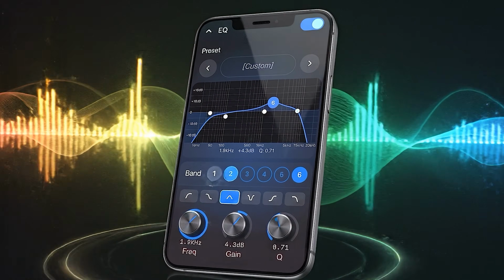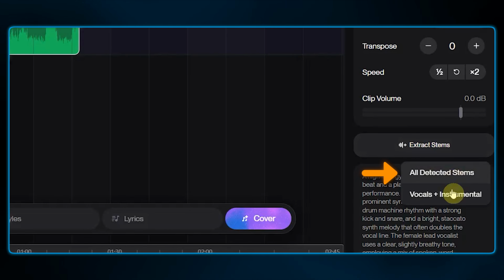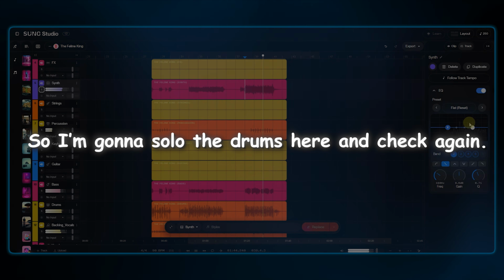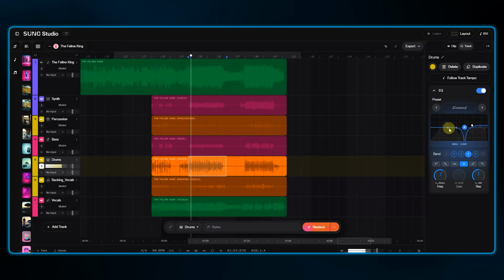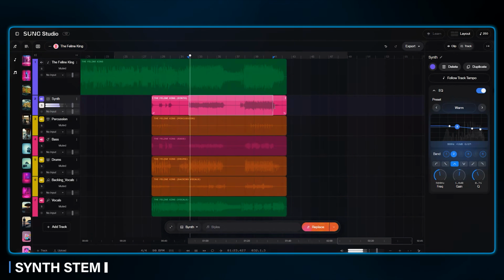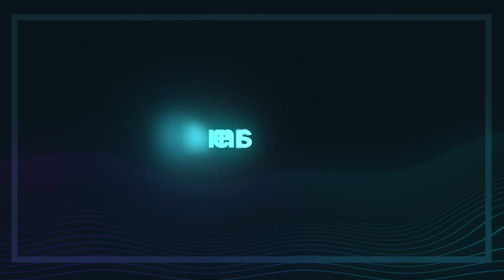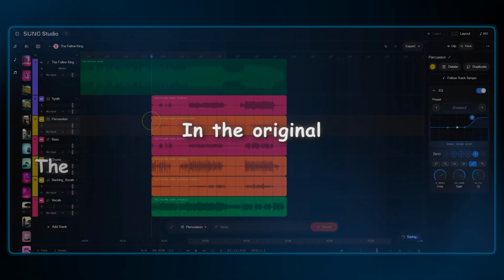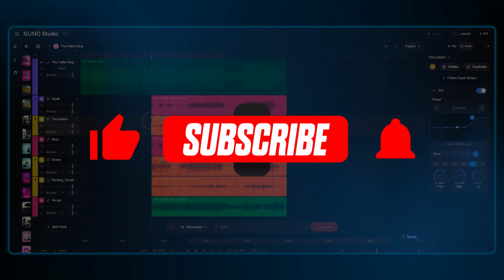Your Suno AI Songs Sound Bad. Here's Why (And How to Fix It)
Most people think mixing a Suno AI song just means turning up the volume, but that’s exactly how you destroy your track's potential. If you’re still uploading raw outputs, you are missing out on making your music actually sound finished.

In this Suno Studio tutorial, I’ll show you how to transform a muddy AI demo into a professional production. We'll use stem separation AI and strategic EQ to carve out the perfect space for your drums, bass, and vocals.

💡 How to extract stems and organize your Suno Studio timeline for a much cleaner mix.
🎤 The exact EQ adjustments to make your lead and backing vocals sound warmer and more expensive.
🎧 Pro techniques for notching out "boxy" drum sounds and anchoring your heavy bass lines.
✨ The distinct difference between a crowded raw AI generation and a polished, breathable final track.

The Concluding Thought: Don't settle for "just generated"—use these tools to clean out the clutter and give every detail of your track the room it needs to shine.

0:00 - Stop Uploading Raw Suno Tracks
0:42 - Opening Suno Studio
1:18 - Extracting Stems
2:08 - Soloing & EQing the Drums
3:15 - Lead Vocal & Bass EQ
3:55 - Synths & Backing Vocals
4:48 - Brightening the Percussion
5:14 - Before & After Mix Comparison